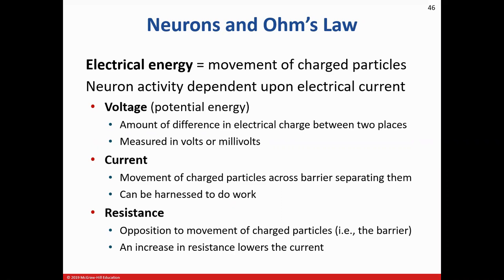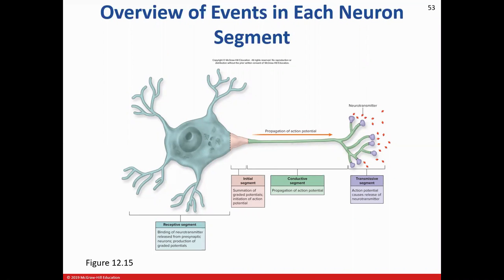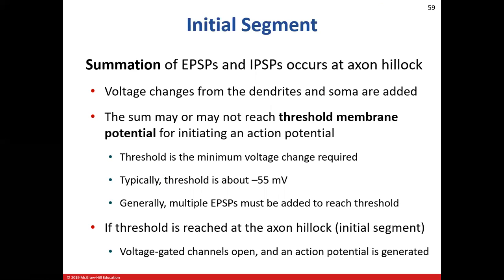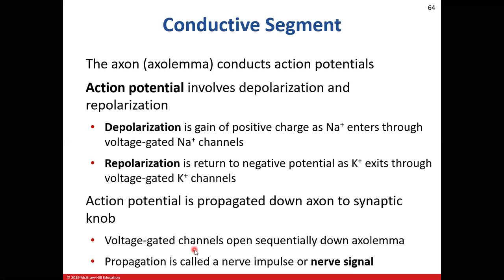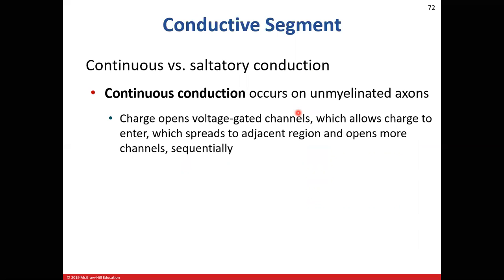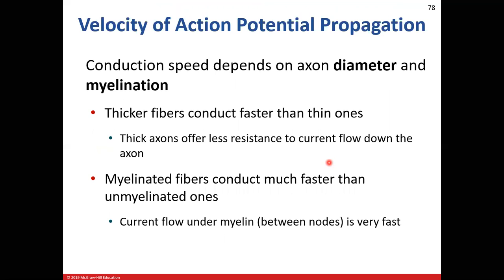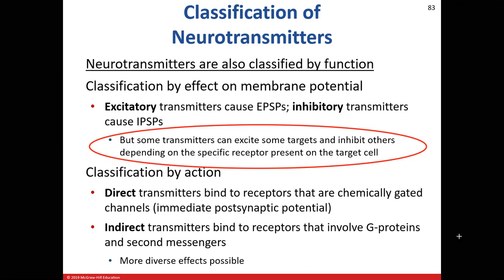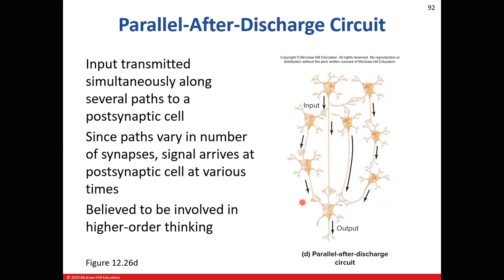Chapter 12 Part 2